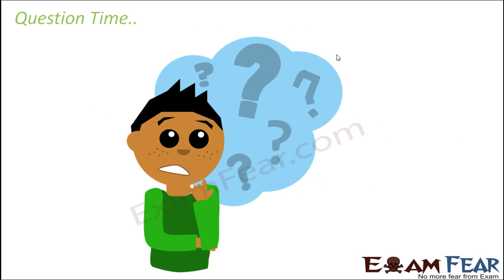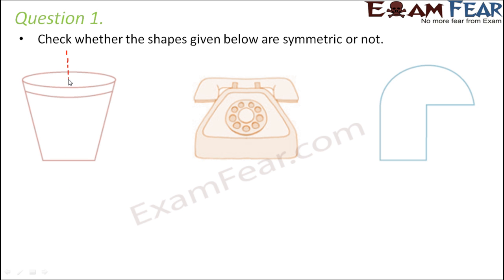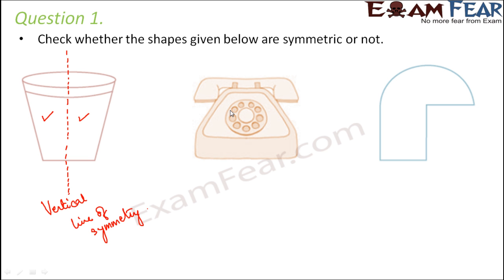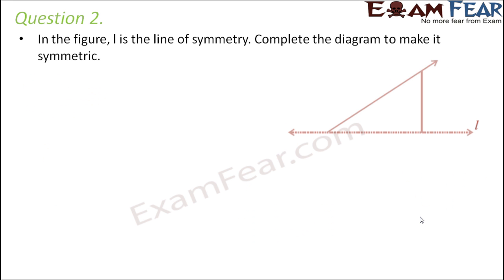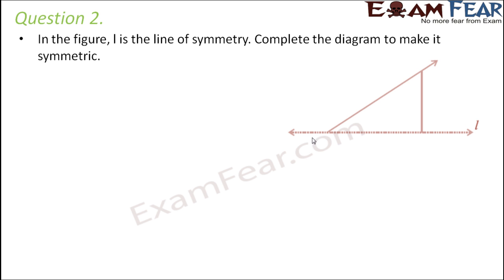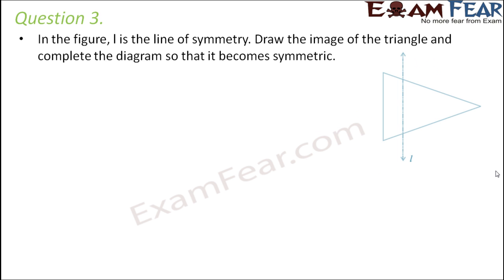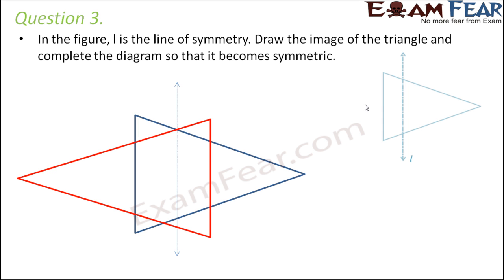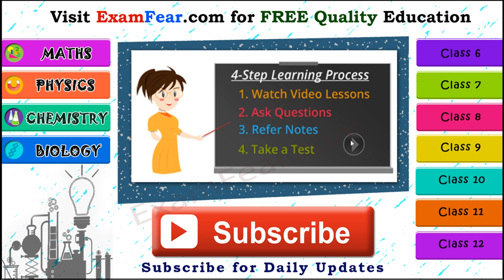Maths Symmetry part 6 (Questions) CBSE Class 6 Mathematics VI